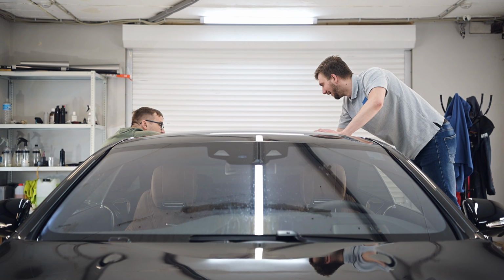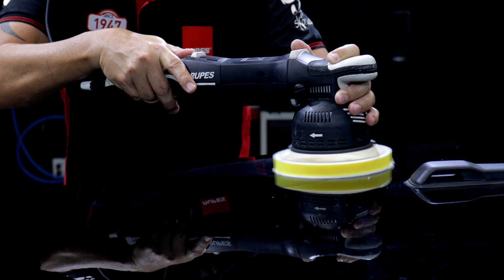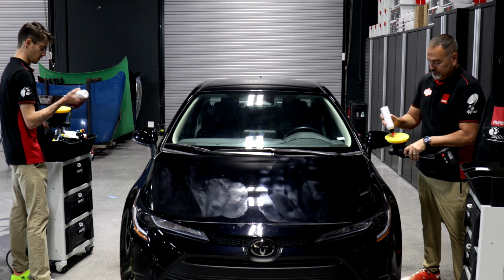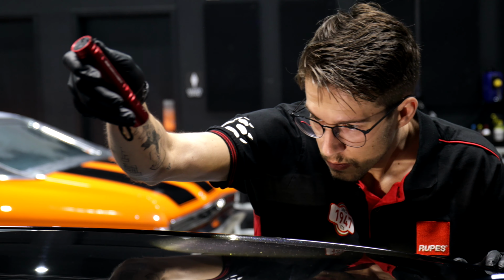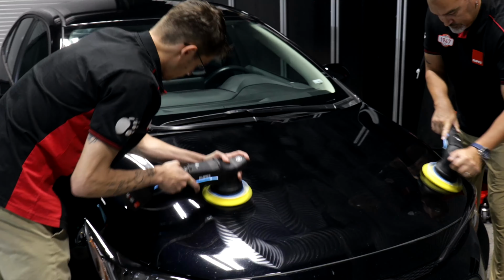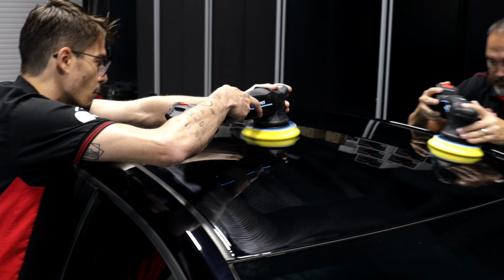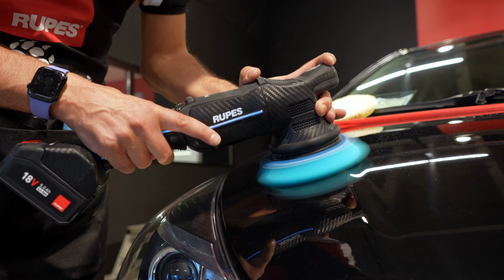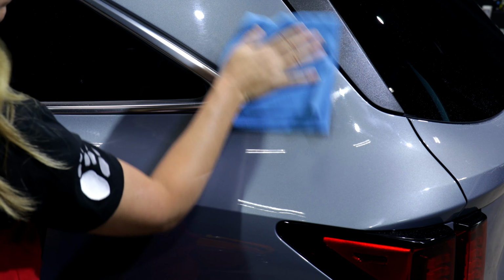Efficient Detailing in Only 30 Minutes?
Curious about achieving efficient detailing in just 30 minutes? We dive into a method that promises to elevate your vehicle's appearance without the hassle of full paint correction. Perfect for daily drivers, this approach focuses on delivering a stunning finish quickly and effectively. Whether you're looking to boost your detailing skills or enhance your service offerings, you won’t want to miss the insights we share!

00:00 Introduction
00:25 Express Detailing Best Practices
01:17 Types of Customers

RUPES SOCIAL